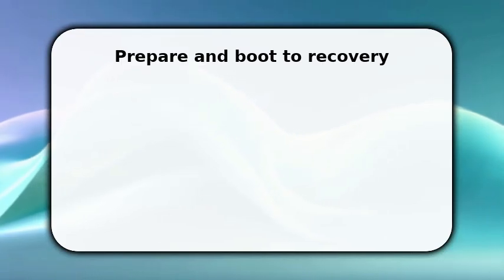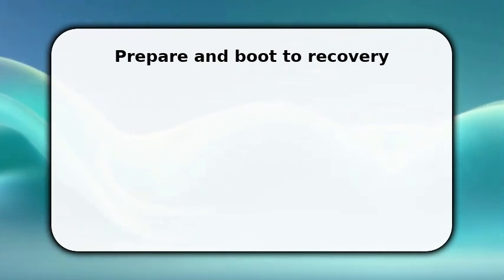How to Stop Android Is Starting Optimizing App - Step by Step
Learn how to prevent Android from automatically optimizing your apps in this detailed guide. We'll walk you through each step, ensthy tips for maintaining app performance and battery life.